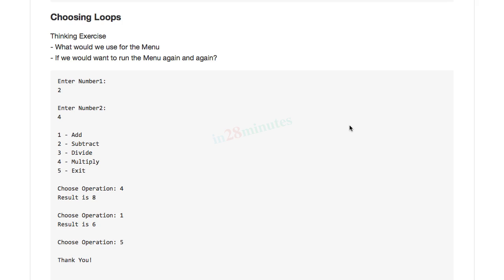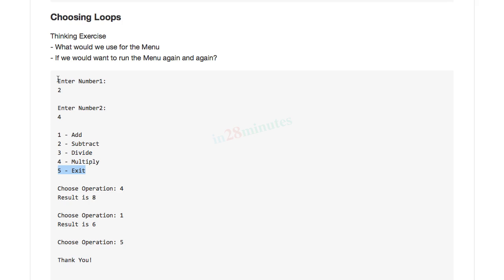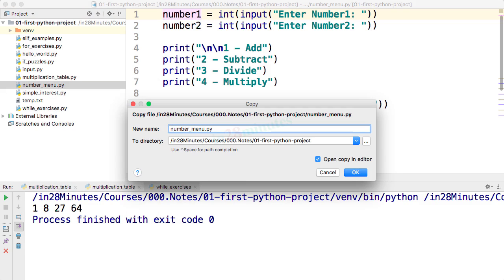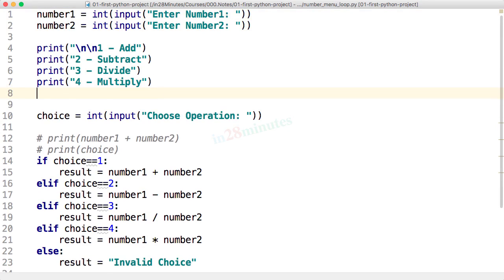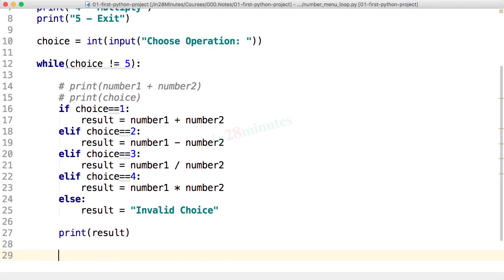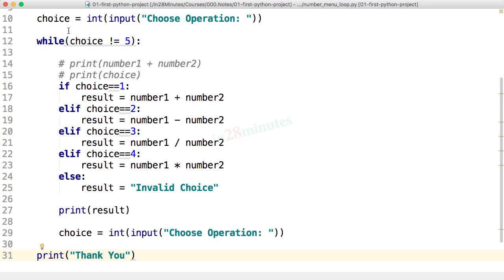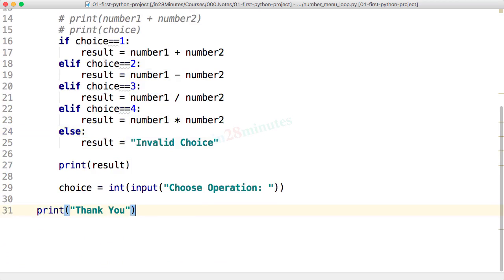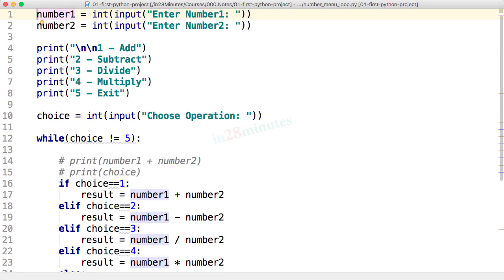video8 8 Step 08 Choosing a Loop Menu Exercise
Step 08 - Choosing a Loop - Menu Exercise